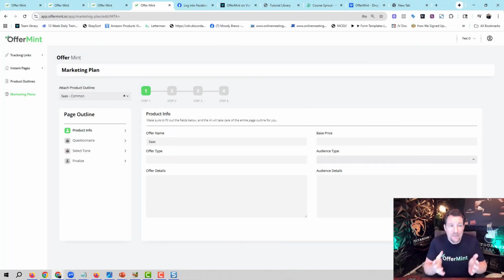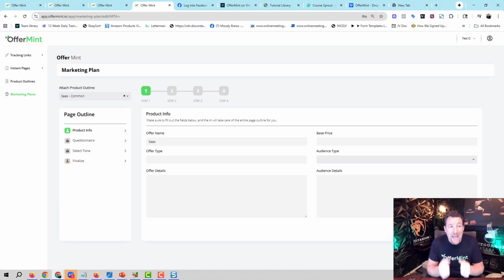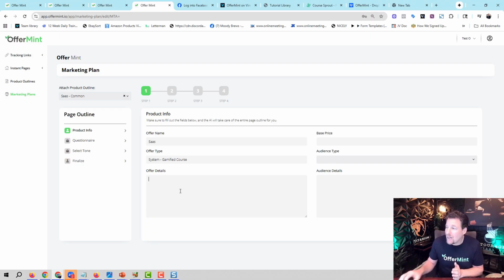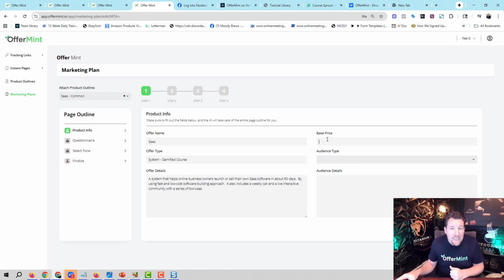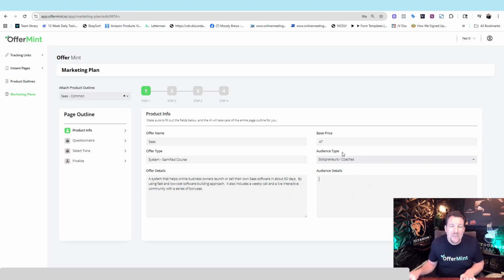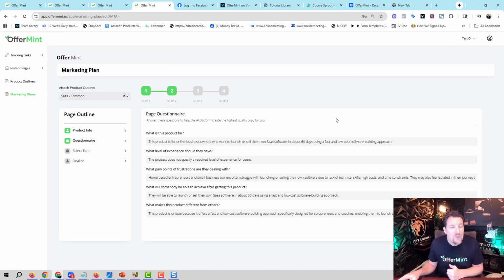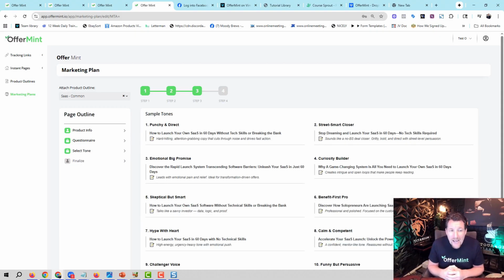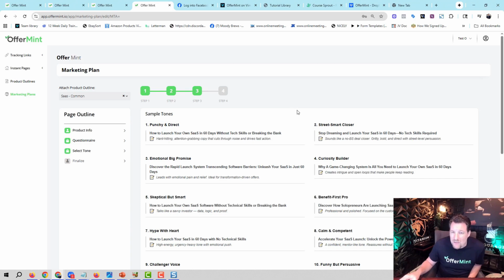Offermint: Position Your Course & Plan the Launch in OfferMint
If you’re searching “how to position my online course,” “who is my course for,” or “course messaging and angle,” this video shows the exact workflow inside OfferMint’s Marketing Plan.

In a single pass, Chad defines the audience type and audience details, answers a short AI-assisted questionnaire that clarifies who the product is for and the core outcome, and then selects hook/headline tones to guide your copy. You’ll see how the plan connects back to your outline so lessons, promise, and sales messaging line up.

 By the end, you’ll have a repeatable positioning checklist you can copy: pick the audience; set the promise; choose the angle; lock in the headline tone; and export the plan you’ll use for sales pages, emails, and ads. This process is ideal for course creators who keep delaying launch because the offer feels fuzzy. Watch the exact clicks, take notes, and then run the same steps in your account.

 Grab my bonuses above: the “50 Hot Niches” list to spark angles instantly, and—if you go Platinum—the custom GPT that generates OfferMint/MintBird product ideas for any niche on demand.

Free weekly newsletter for all things OfferMint, MintBird and Titanium Software Suite